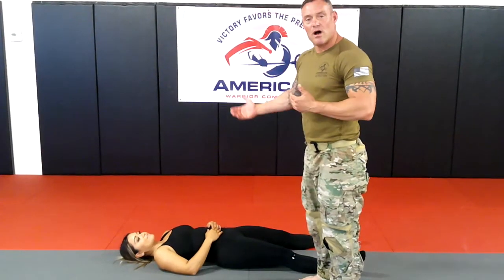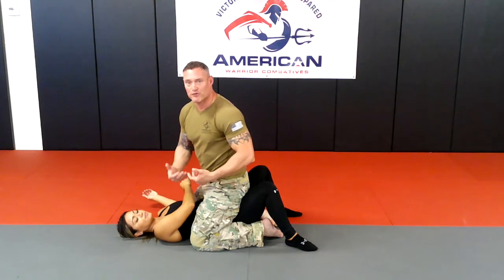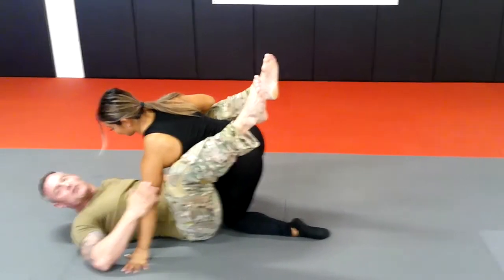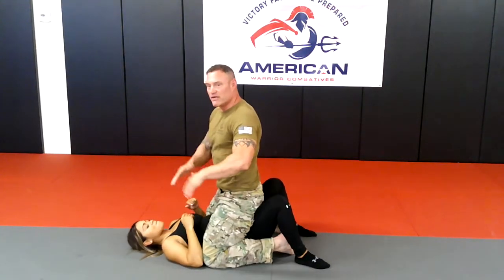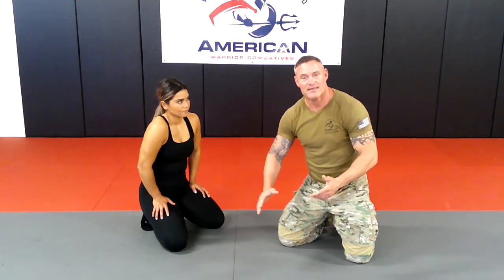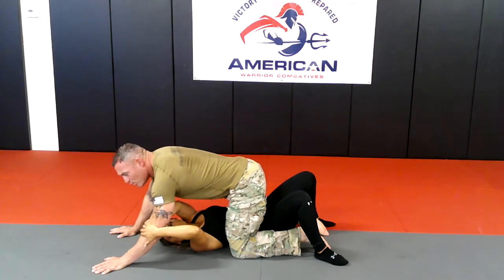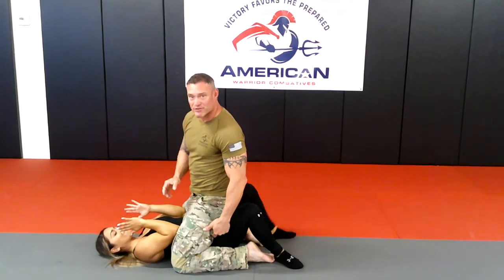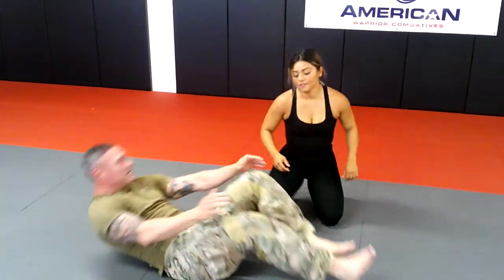Women's Self Defense Video 2 of Mount Escape Series - Choke Defense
This video shows viewers how to defend against an attacker that is choking you from the mount position and get them off. to learn more on seminars training opportunities.